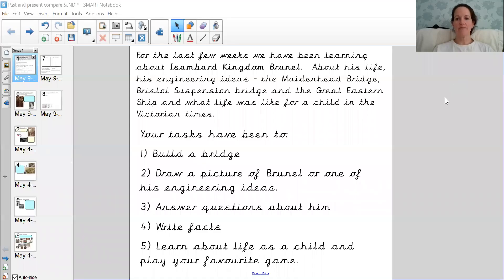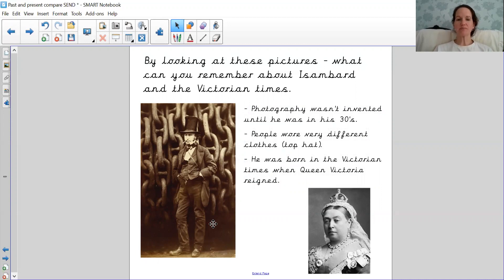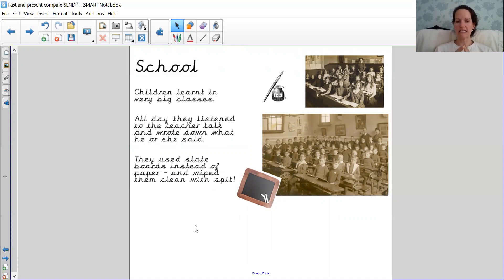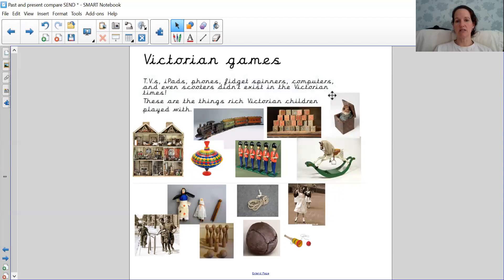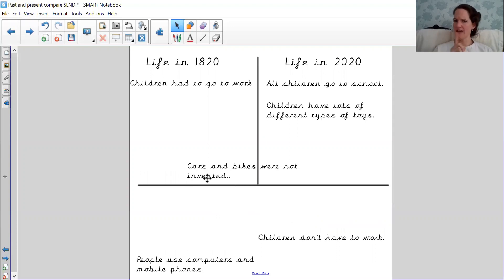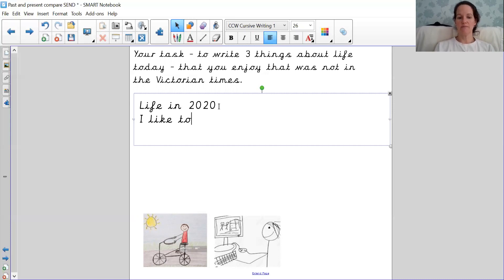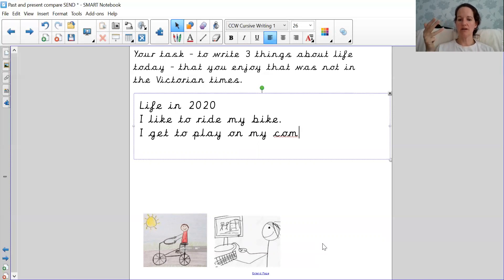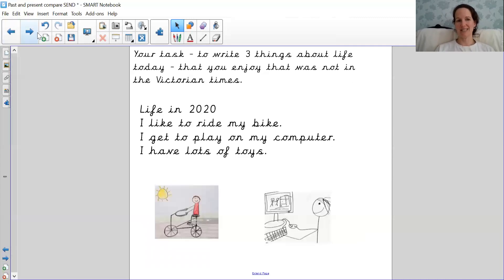Additional Support - Y1 Topic - Week 3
A video further exploring the life of Isambard Brunel and reviewing everything we have learnt so far.